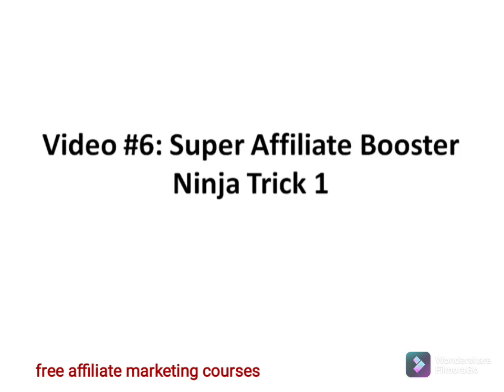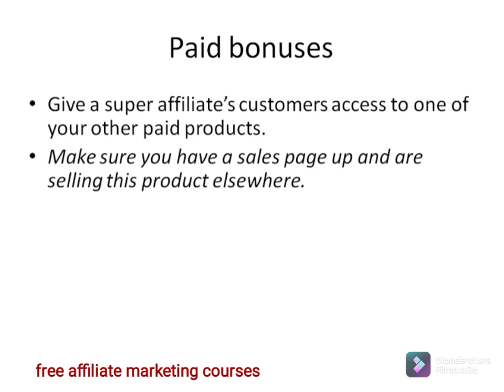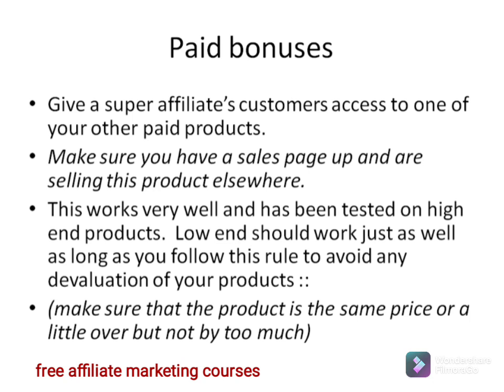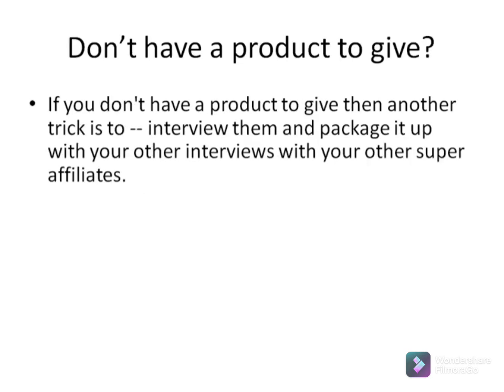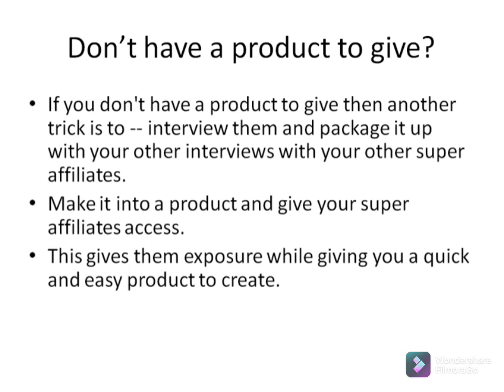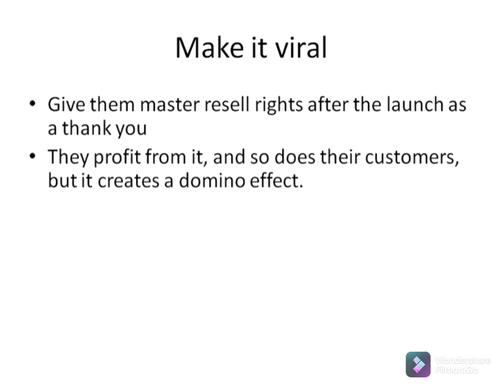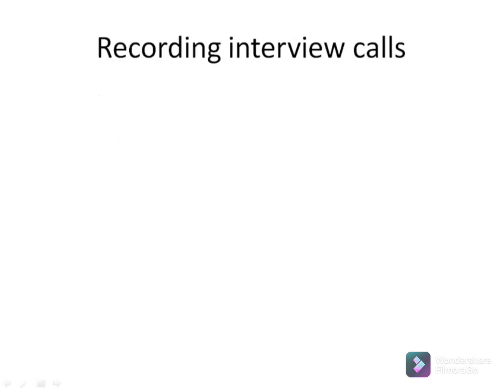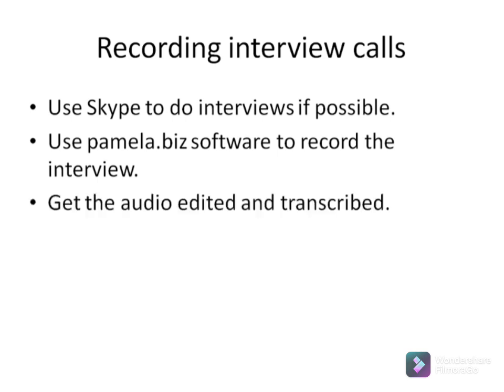Super Affiliate Booster Trick|quick Affiliates Marketing 2021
affiliate full course our blog visit every time enjoy happy fully and successful  marketing Discover a simple yet powerful method with a twist that will make affiliates promoting your product’s affiliate program lives easier and happier… resulting in a boost in profits… starting today!

This video training course will show you step by step how to create bonus products that will have super affiliates swarming to promote your products.

Here’s a list of this 7 part video series in more detail:
 Introduction to Affiliate Bonu Boosting
Brainstorm bonus ideas for your affiliates

marketing Creating bonus reports

Creating bonus
webinars

part:-6 Super Affiliate Booster Trick 1

Super_Affiliates_Booster_Trick 1